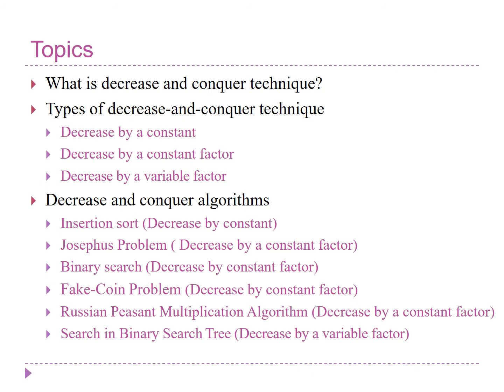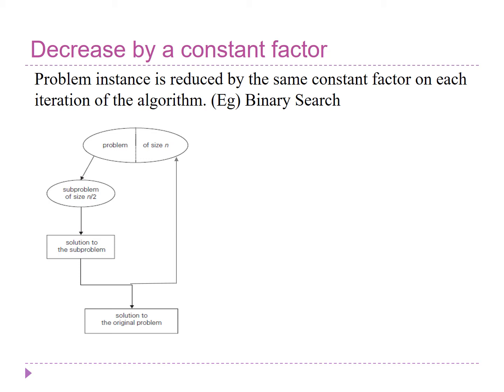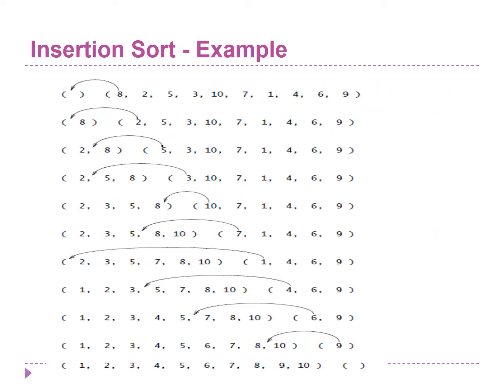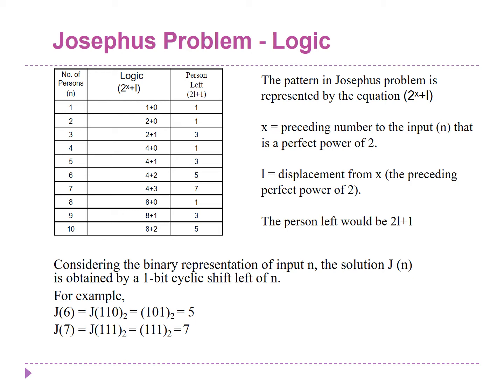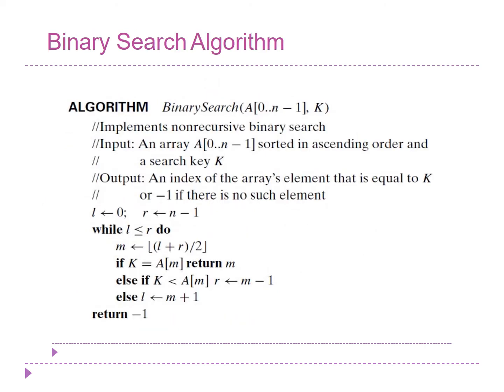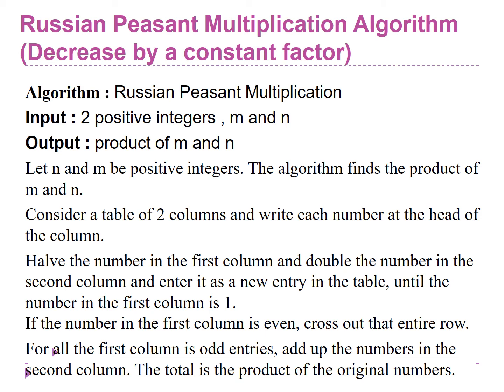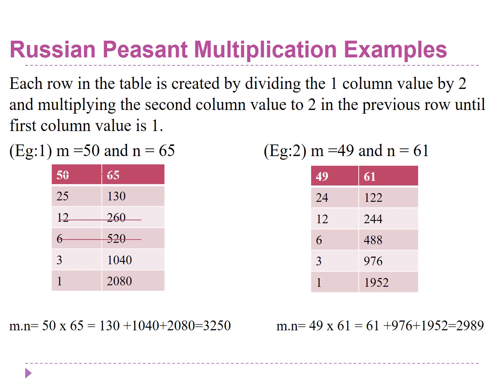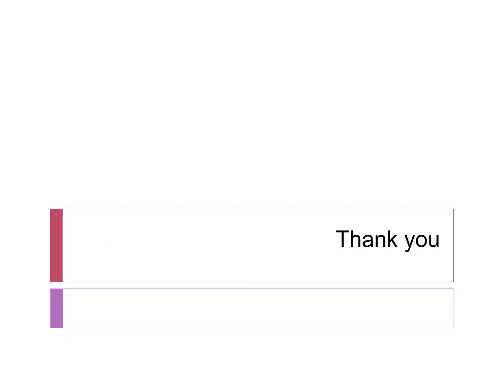Decrease and Conquer Technique